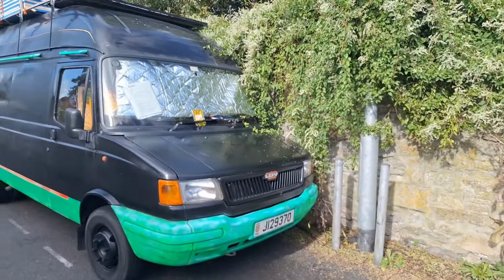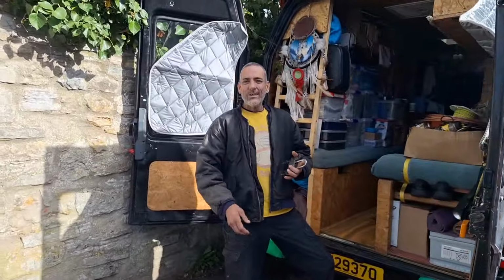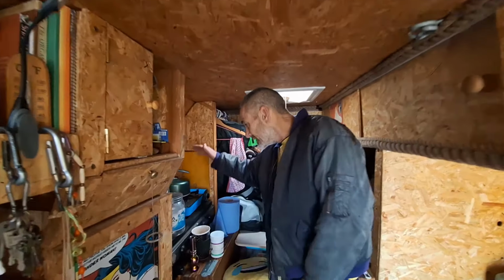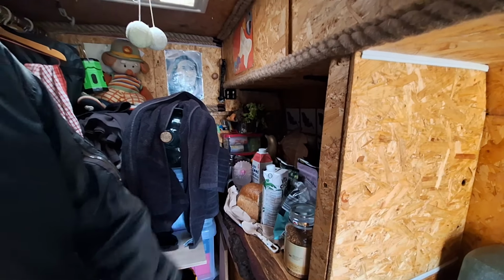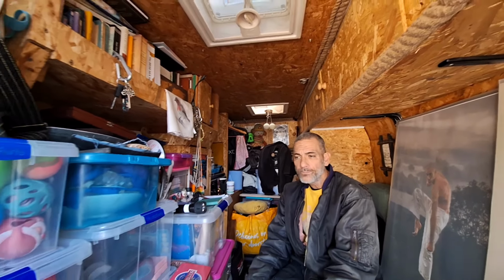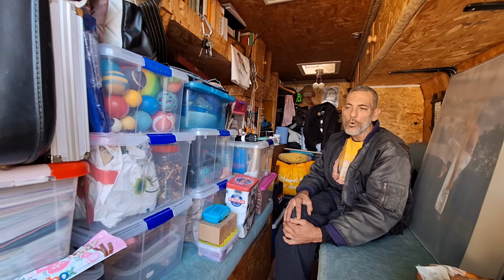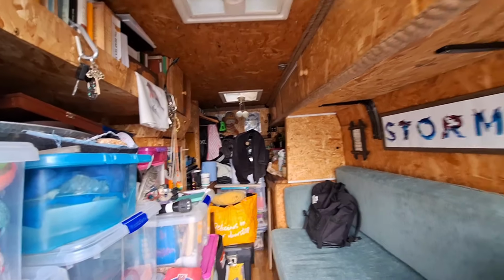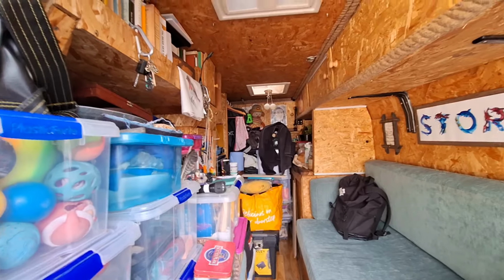MEETING STORM VAN-LIFER AT GLASTONBURY